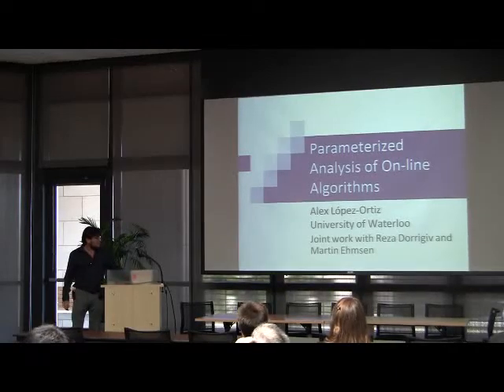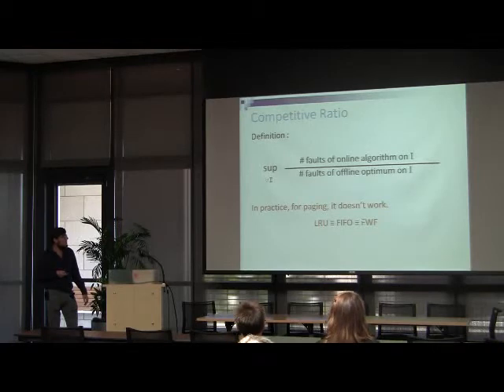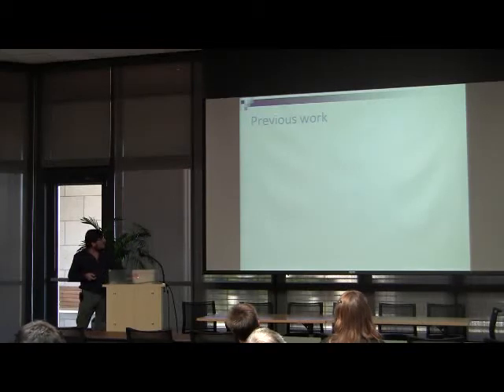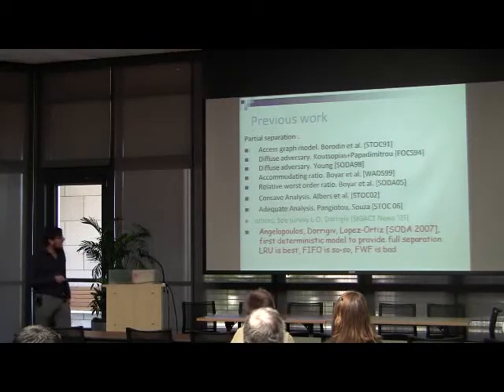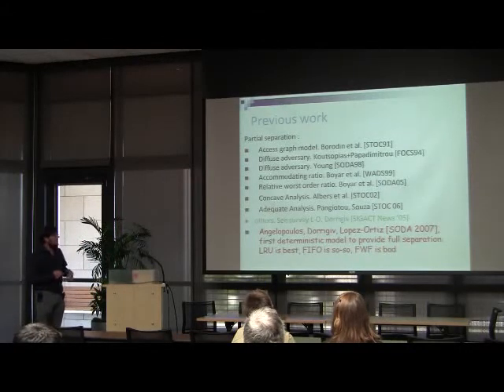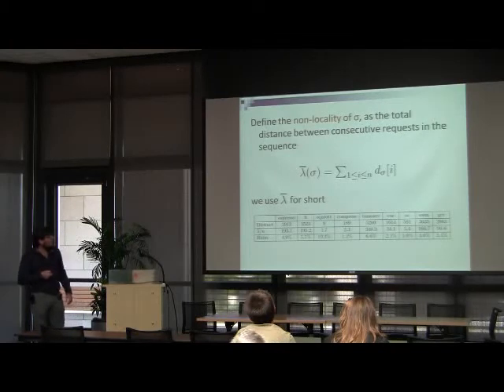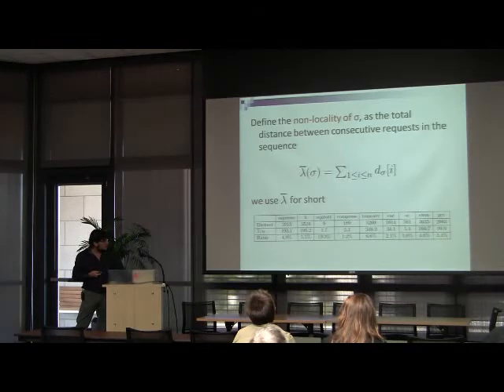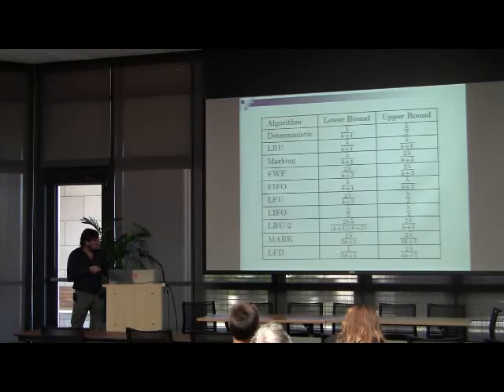Alex Lopez-Ortiz: Parameterized Analysis of On-line Algorithms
It is well-established that input sequences for paging and list update have locality of reference.

In this paper we analyze the performance of paging and list update algorithms in terms of the amount of locality in the input sequence. This introduces parameterized-style analysis to online algorithms. The idea is to rather than normalizing the performance of an online algorithm by an (optimal) offline algorithm, we explicitly express the behavior of the algorithm in terms of two more natural parameters: the size of the cache and Denning???s working set measure. This technique creates a performance hierarchy of paging algorithms which better reflects their intuitive relative strengths. Also it reflects the intuition that a larger cache leads to a better performance. We obtain similar separation for list update algorithms. Lastly, we show that, surprisingly, certain randomized algorithms which are superior to MTF in the classical model are not so in the parameterized case, which matches experimental results.